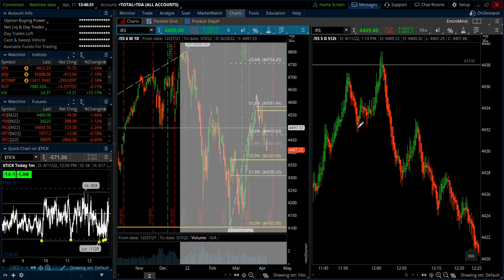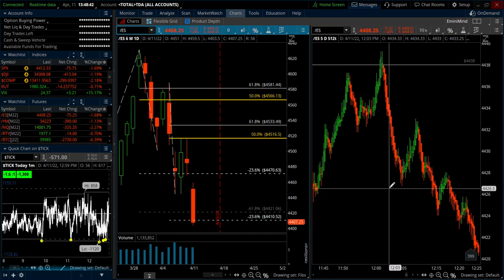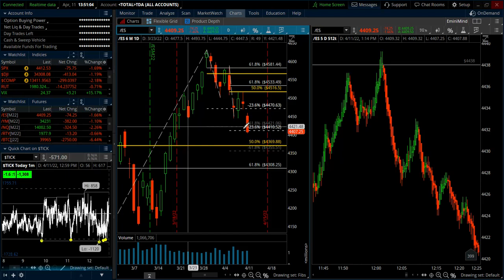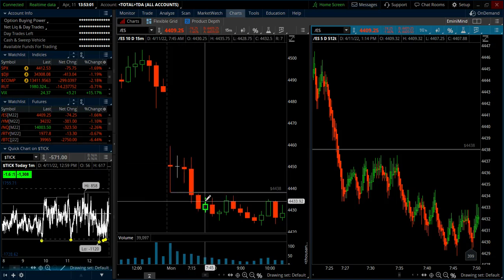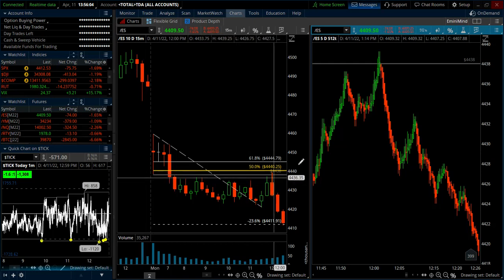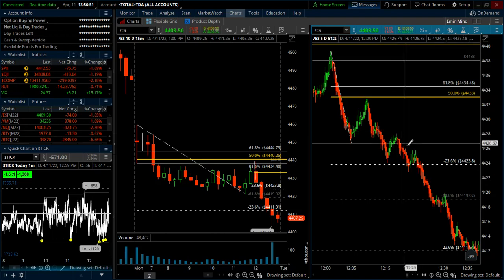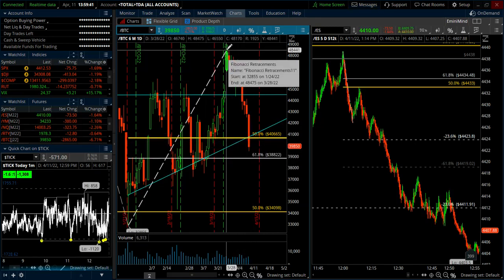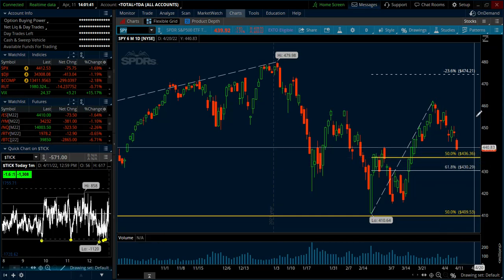Trade Halfway Backs in the Afternoon | EminiMind Trade Recap & Analysis 04/11/2022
Learn to trade for a living using Thinkorswim or the platform of your choice. No proprietary indicators required. Simple price action and basic understanding of support & resistance is all you need to get started.

Cheers, Tim